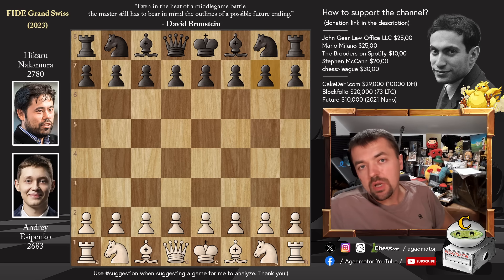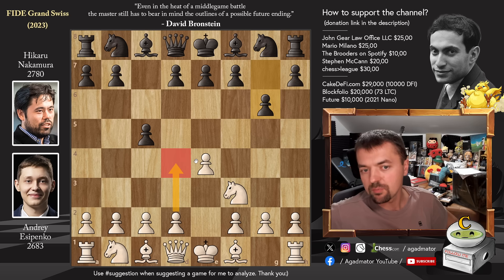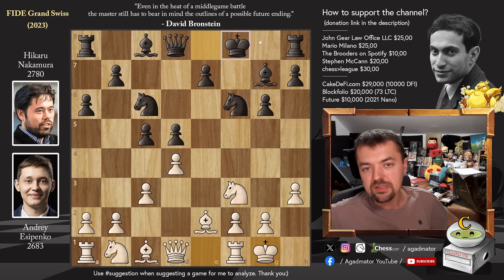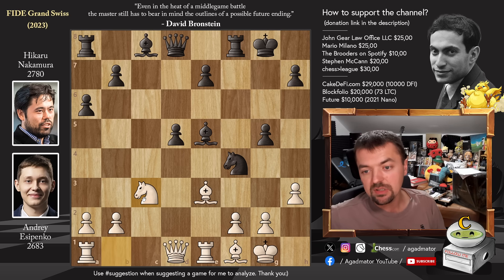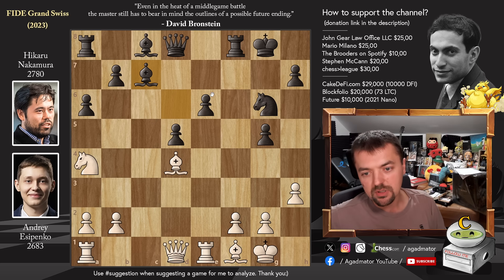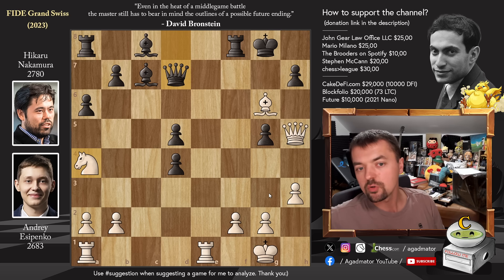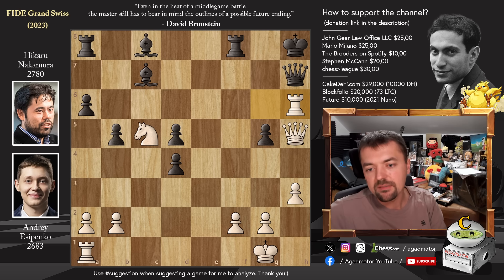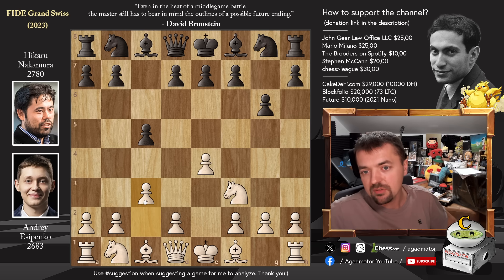Enter the (Hyperaccelerated) Dragon! || Esipenko vs Nakamura || FGS (2023)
Esipenko, Andrey (2683) - Nakamura, Hikaru (2780)
FIDE Grand Swiss 2023 (chess24.com) [6] 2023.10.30
B27 Sicilian, Hungarian variation

1.e4 c5 2.Nf3 g6 3.c3 d5 4.e5 a6 5.d4 Nc6 6.h3 Bg7 7.Be2 f6 8.exf6 Nxf6 9.O-O O-O 10.Be3 cxd4 11.cxd4 Nh5 12.Re1 Nf4 13.Bf1 g5 14.Ne5 Nxe5 15.dxe5 Bxe5 16.Nc3 e6 17.Bc5 Bd6 18.Bd4 Ng6 19.Na4 Bc7 20.Bd3 e5 21.Bxg6 exd4 22.Qh5 hxg6 23.Qxg6+ Kh8 24.Qh6+ Kg8 25.Qg6+ Kh8 26.Qh6+ Kg8 27.Qg6+ Kh8

The 2023 FIDE Grand Swiss is taking place from October 25-November 11 on the Isle of Man, UK. The 11-round Swiss tournament will determine two places in the 2024 Candidates Tournament that decides Ding Liren's next challenger. The total prize fund is $460,000, with $80,000 for 1st place.

The time control of 100 minutes for 40 moves, followed by 50 minutes for the next 20 moves, followed by 15 minutes for the rest of the game, with a 30-second increment from move 1.

Mailbox where you can send stuff:

Antonio Radić
AGADMATOR d.o.o.
Franje Tuđmana 12
Croatia
48260 Križevci

NANO nano_1h1kgfaq88t1btwadqzx73rbha5hwbb88sxmfns851kwj8hnosdj51w388xx
Monero 4AdvvqmC4xhPyyRSAEDxTTAoXdxAtX2Py6b8Eh4EQzBLGbgo5rY5Khcap1x76JrDJH87yibAE9b6TPwTsvBAiFFCLtM8Be7